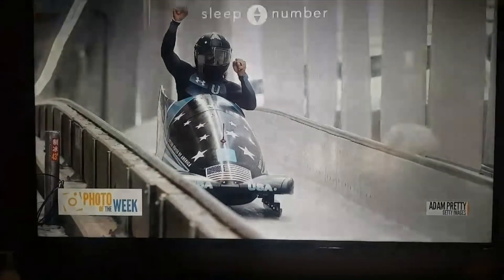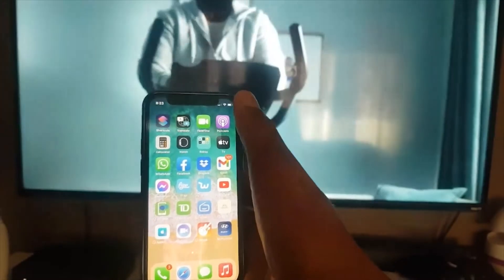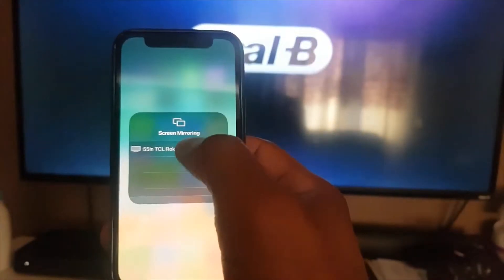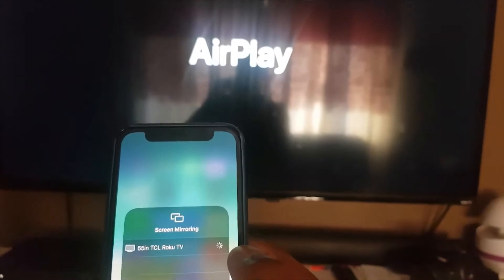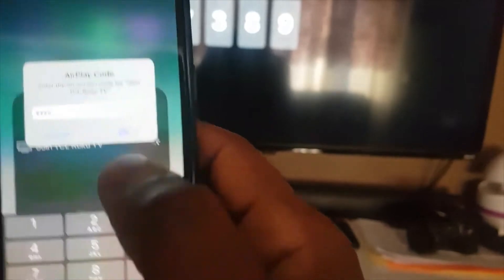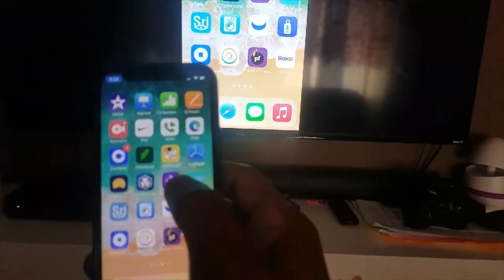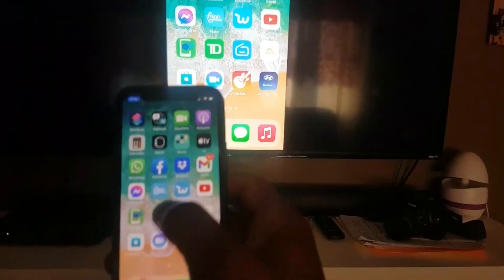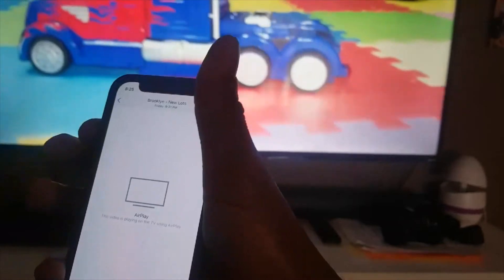How to Connect your phone to a TV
Connect or link any phone to a TV.